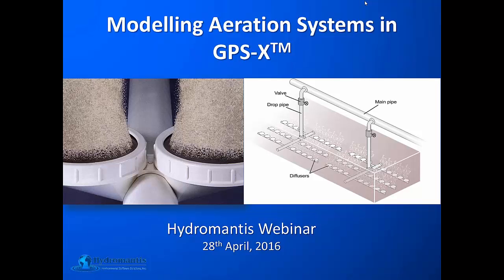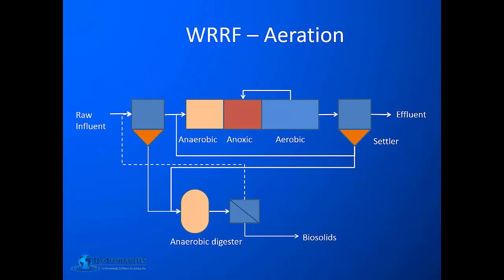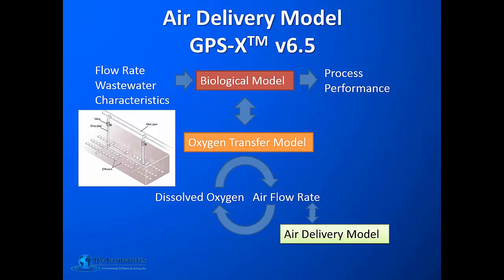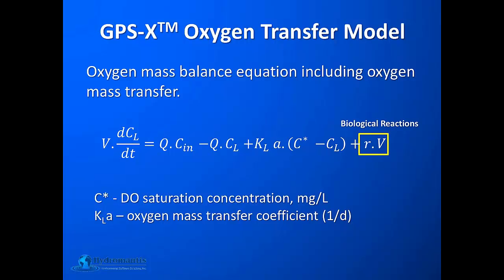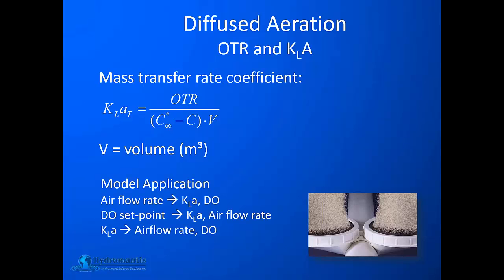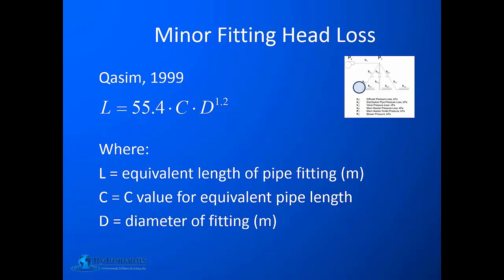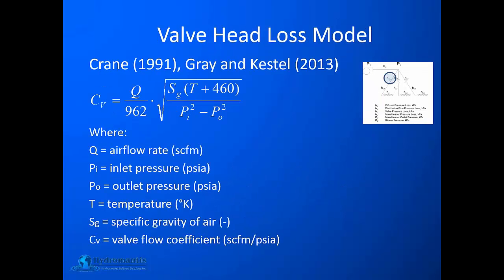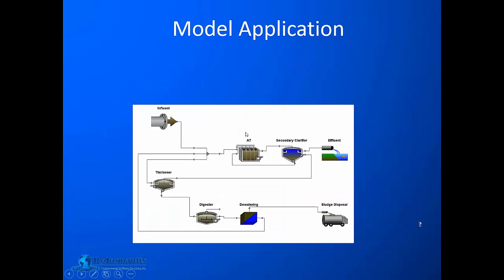Modelling Aeration Distribution Systems with GPS-X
Join us for a free, 30-minute webinar where Hydromantis modelling specialists will discuss and demonstrate the new aeration distribution model in GPS-X Version 6.5. Learn how to predict header pressure, headlosses and valve positions in either Most-Open Valve or Pressure Setpoint operational modes. Hydromantis staff will answer questions live at the end of the webinar.